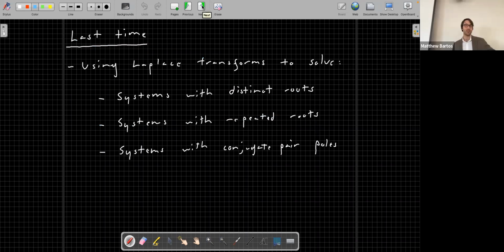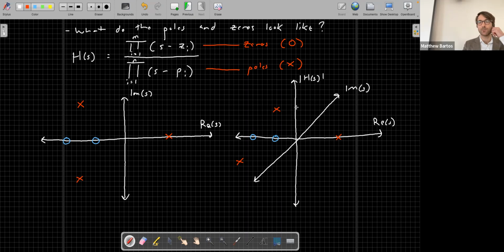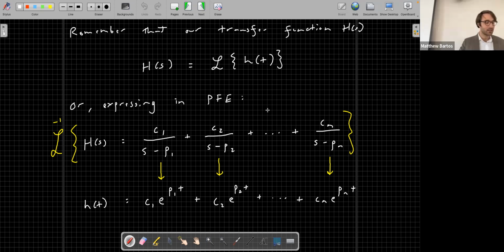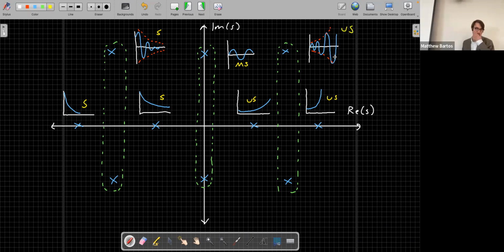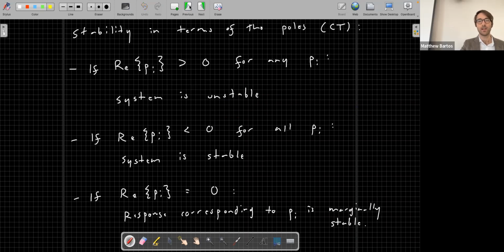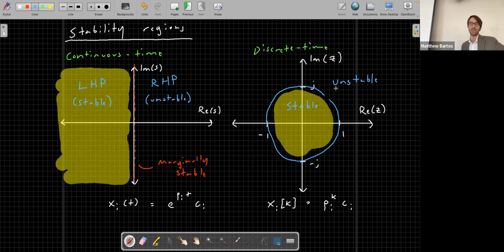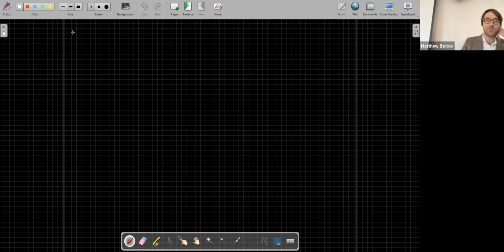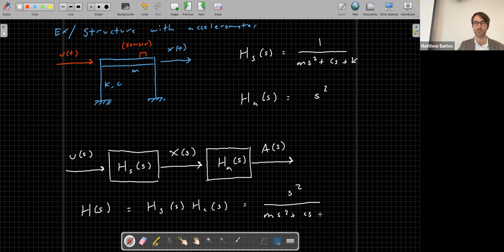CE 397: Control Theory (2023), Lecture 07: Control preliminaries: poles, zeros, and blocks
00:00 - Introduction and recap of last lecture
01:38 - Overview of today's lecture
04:10 - Poles in the complex plane
16:33 - Stability
19:30 - Poles in the complex plane and their effects on stability
31:47 - Conditions for stability in continuous time
41:39 - Regions of stability for continuous- and discrete-time systems
49:06 - Zeros of LTI systems
53:40 - Block diagrams
56:43 - Blocks in series
59:29 - Blocks in parallel
1:01:40 - Example: block diagram for structure with accelerometer